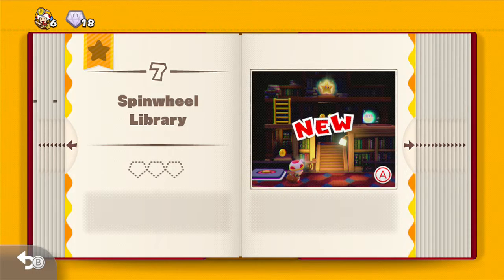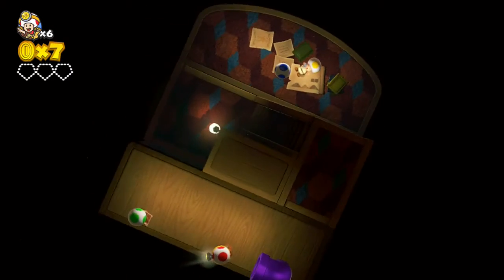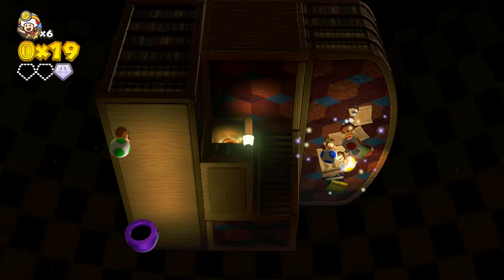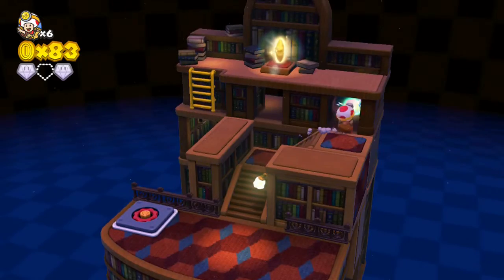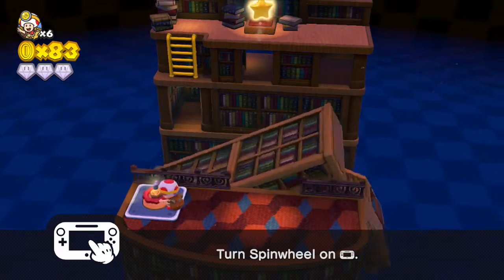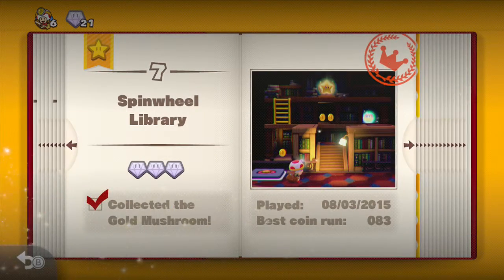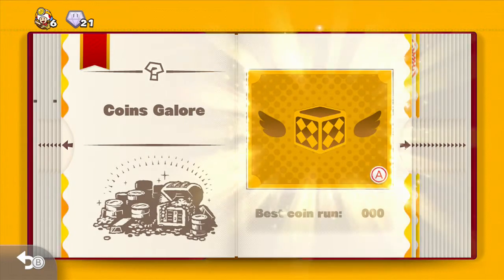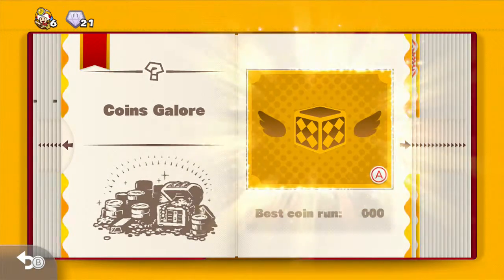How to get everything Captain Toad Treasure Tracker Nintendo Spinwheel Library